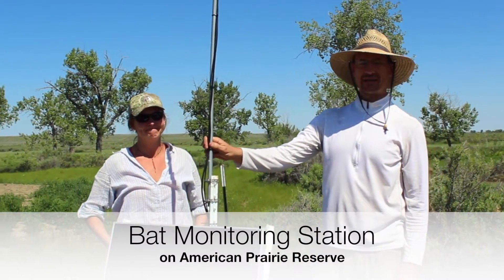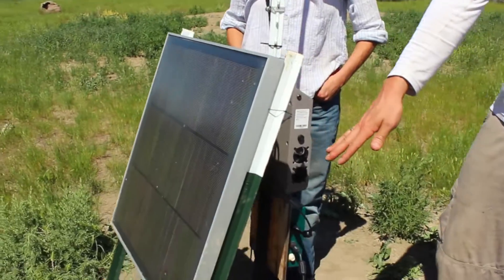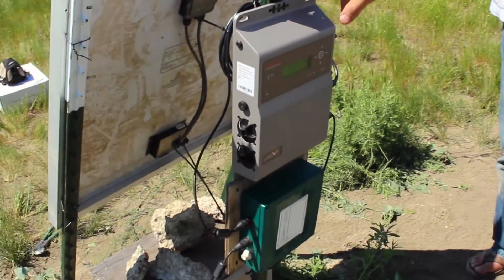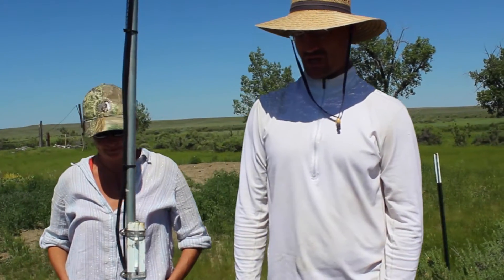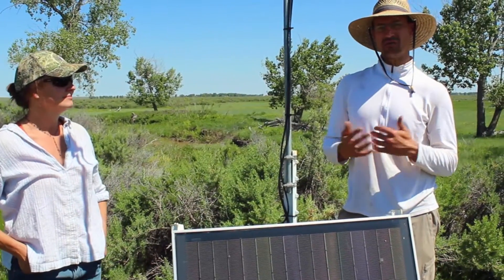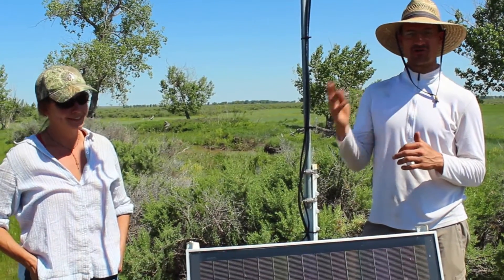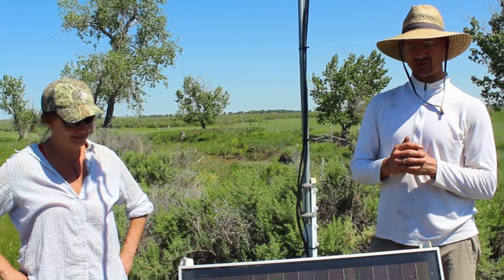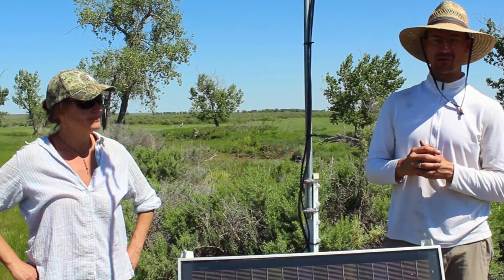Bat Monitoring on American Prairie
There’s still a lot of mystery when it comes to bats, and researchers are racing to discover their secrets before it’s too late. In 2006, a threat emerged called White-Nose Syndrome (WNS), and it can wipe out 90-100% of bats at a single site. WNS is caused by a soil fungus that survives in the same cold, dark places where bats hibernate, and it has spread to 26 states and Canadian provinces so far.

Of Montana’s 15 bat species, 9 are in danger of experiencing drastic mortality if/when White-Nose Syndrome arrives in the state (including several species found on the prairie). By conducting bat surveys now, before WNS arrives, scientists provide a crucial baseline information that agencies and land managers can use to track potential declines moving forward.

Montana biologists have undertaken a year-round acoustic monitoring program that's involved the installation of more than 50 acoustic recording stations across the state on lands managed by the State, tribes, U.S. Forest Service, Bureau of Land Management and private landowners. Because each bat species produces a unique call, acoustic recordings help determine the diversity of species in the area and when they are flying.

American Prairie is proud to serve as host to one of the newest acoustic monitoring stations, which was installed in June 2015 by Dr. Bryce Maxell of the Montana Natural Heritage Program and Amie Shovlain of the U.S. Forest Service.

We look forward to learning more about the diversity of bats on the Reserve and their activities. After all, bats can eat an estimated 1,000 mosquitoes an hour! That’s something all people, horses and even sage grouse can appreciate, especially with the threat of West Nile Virus.